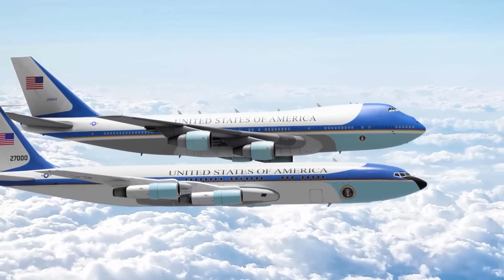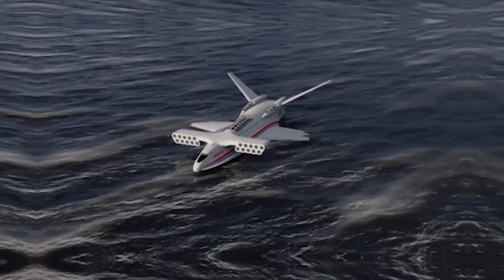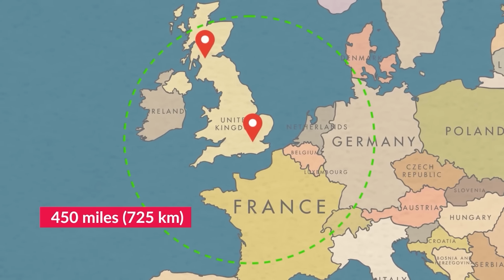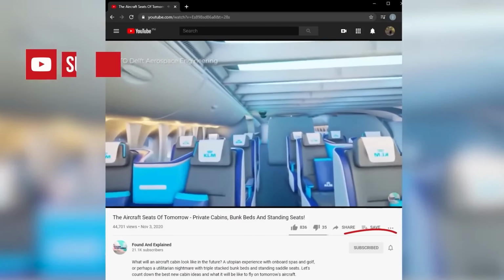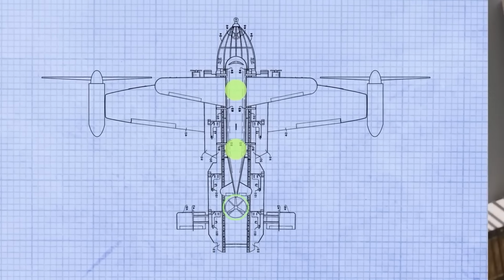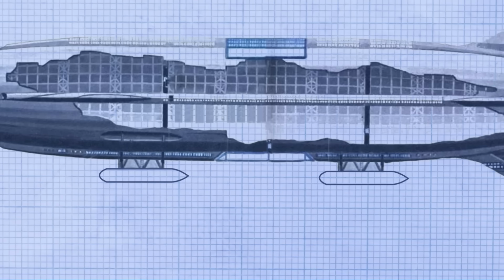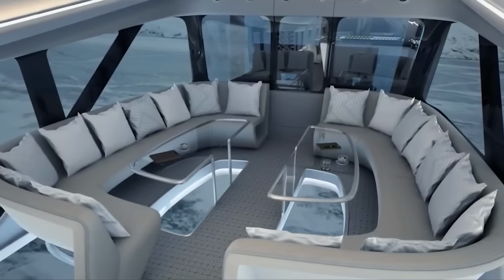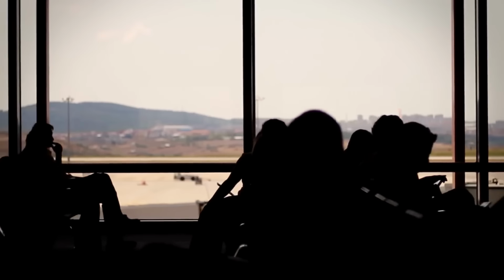Incredible Engineering Projects Lost to Time | Full Documentary